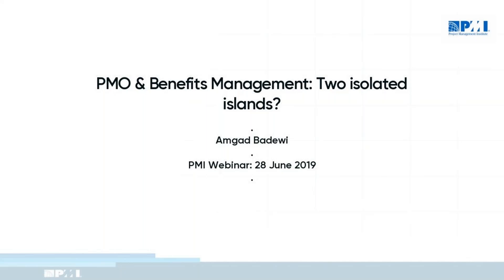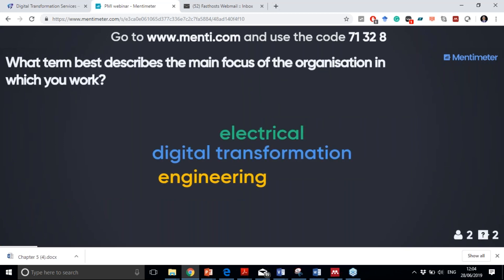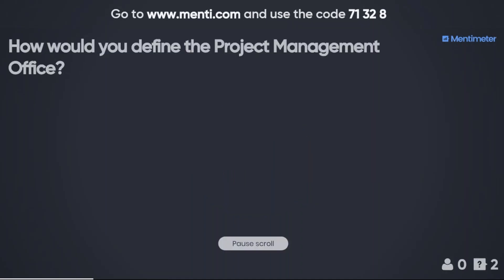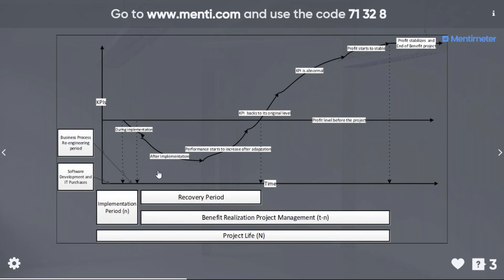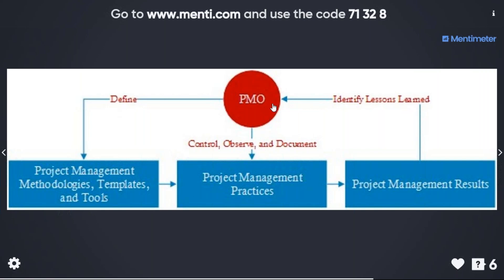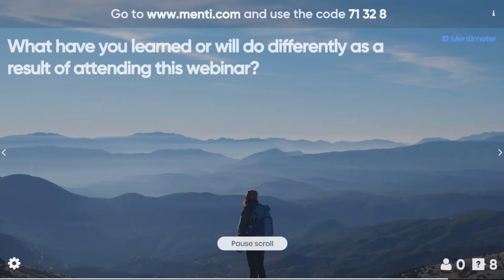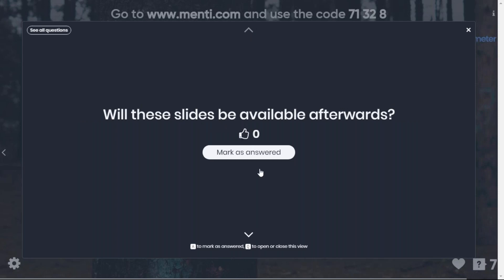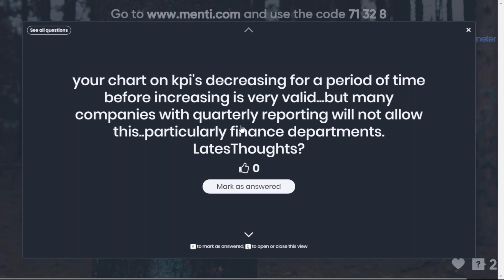PMI Webinar: PMO and Benefits Management Should not be two isolated islands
The role of the PMO is to standardise project management practices by promoting PMO logics. Benefits management logics are different! According to the latest research, the probability of project success, without integrating benefits management logic, is very low. This webinar will provide a novel framework for integrating benefits management logics with PMO role and function.